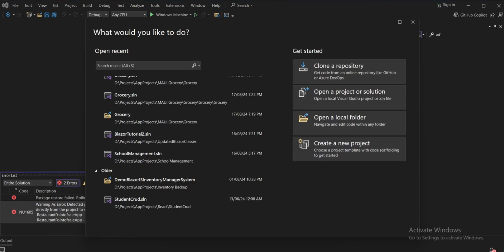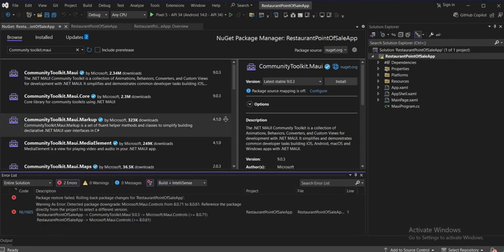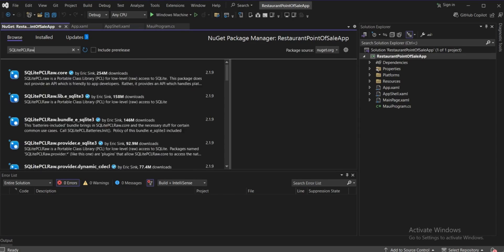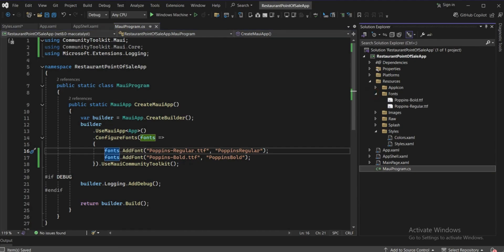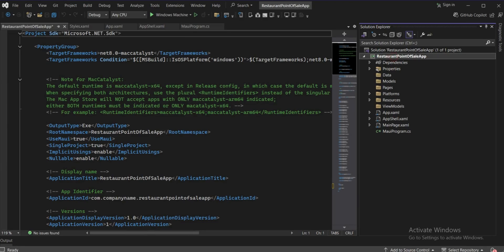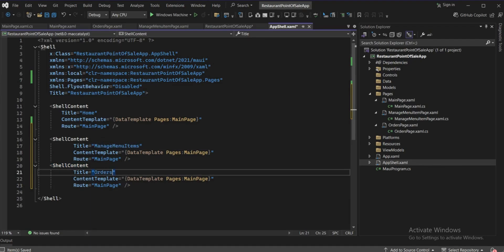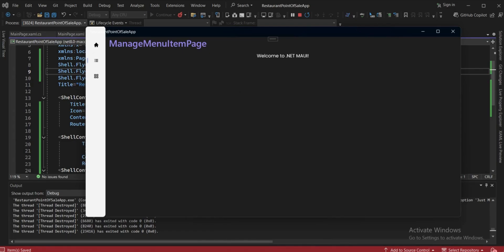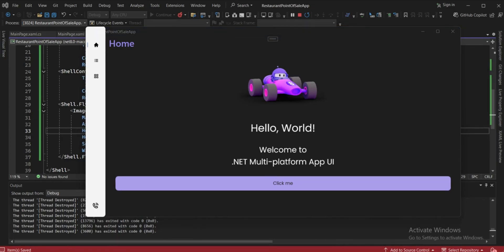Part 2: Building a Restaurant POS Desktop App with .Net MAUI | Step-by-Step Tutorial by Zohaib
Welcome to the second part of our hands-on series where we build a fully functional, offline Restaurant POS Desktop App from scratch using .Net MAUI, XAML, and SQLite. This project is perfect for anyone looking to master desktop app development for both Windows and macOS with the latest .Net 8 framework.

In this video, you'll learn:

In this second part of the series, we cover how to create a cross-platform project for Windows and macOS using .Net MAUI. You’ll learn how to set up the base structure, download essential packages, and configure your project for both platforms. Follow along as we walk through debugging and running your first build!

Whether you're new to .Net MAUI or looking to enhance your skills in desktop app development, this series will guide you through building a robust, real-time POS system.